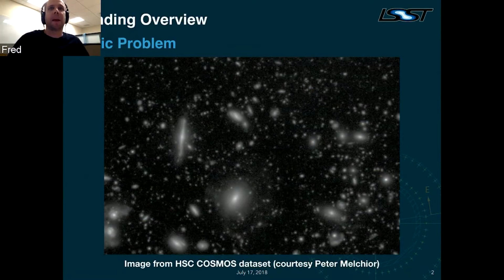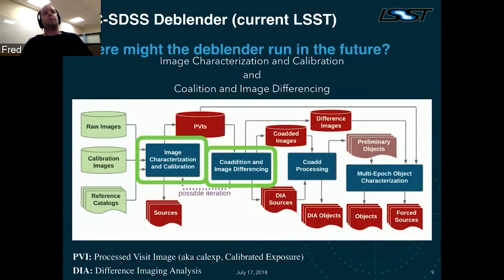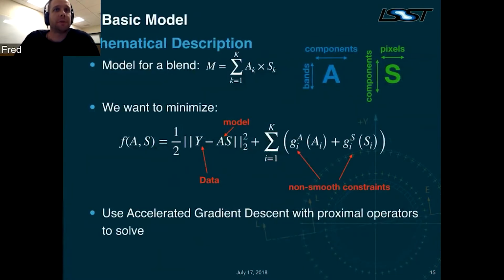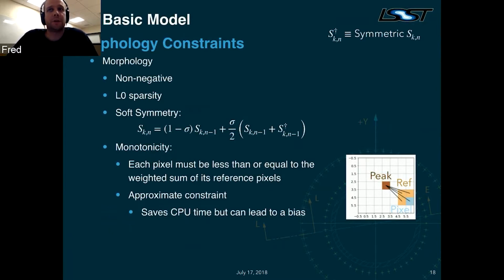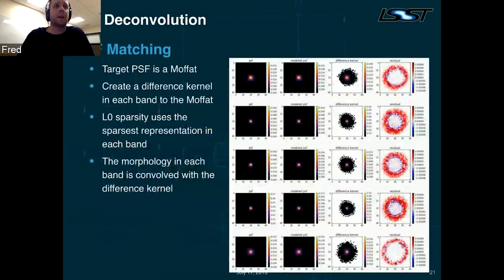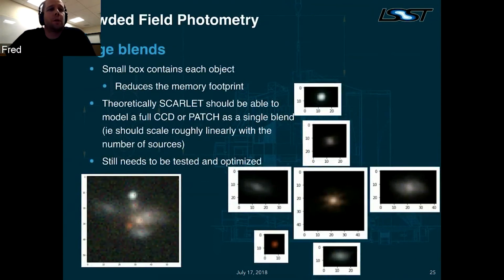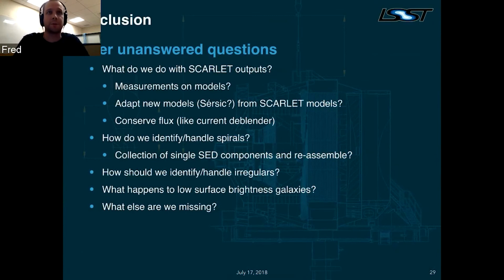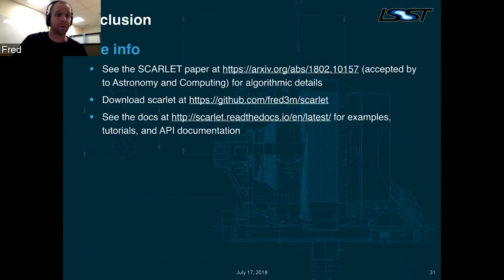Fred Moolekamp Talk - Blending in LSST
PST Talk - Blending in LSST Fred Moolekamp, Princeton University Tuesday, June 17, 2018 Slides available

Credit: LSST Project/NSF/AURA